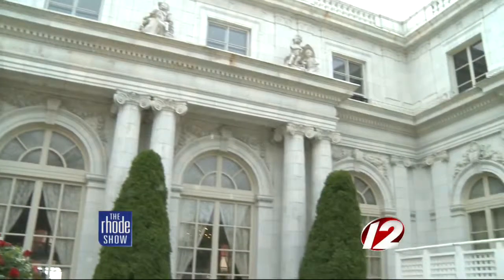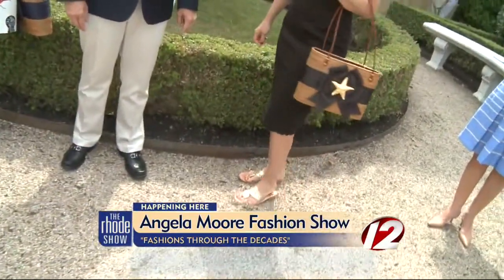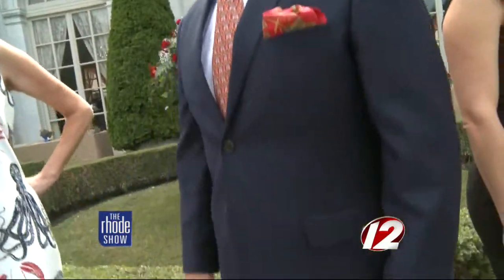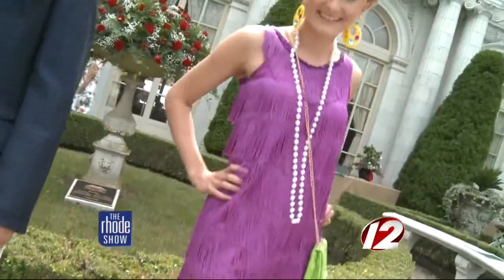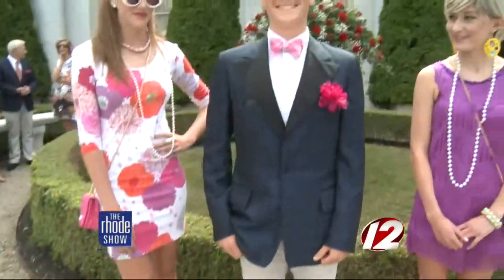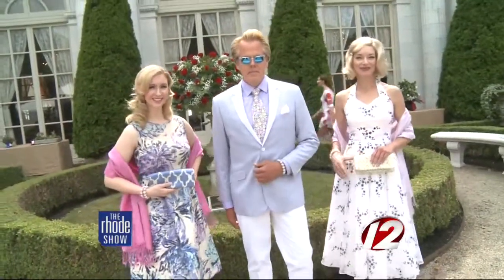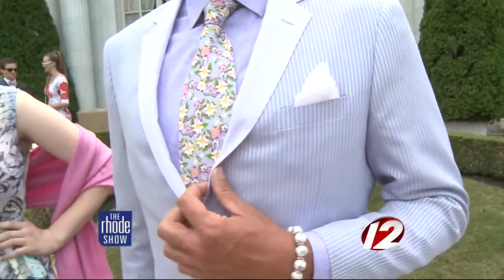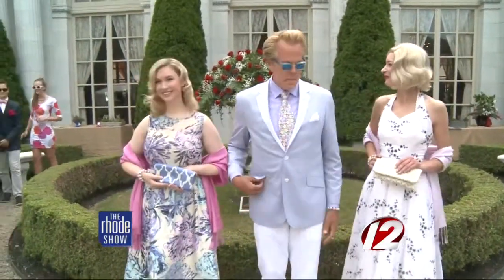Angela Moore Fashion Show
A preview of the event at Rosecliff Mansion in Newport